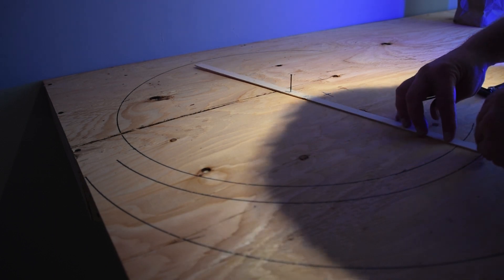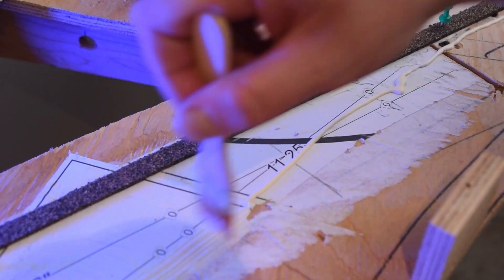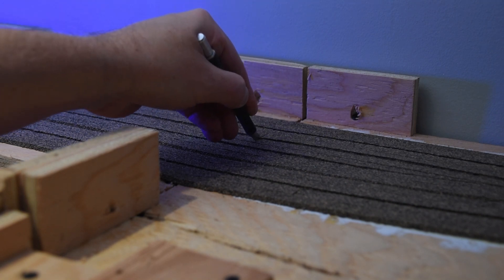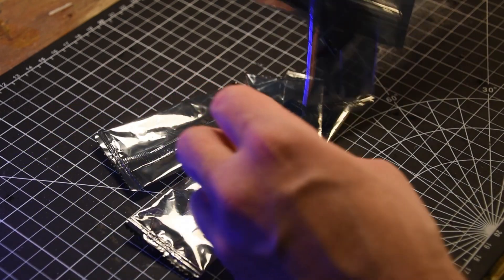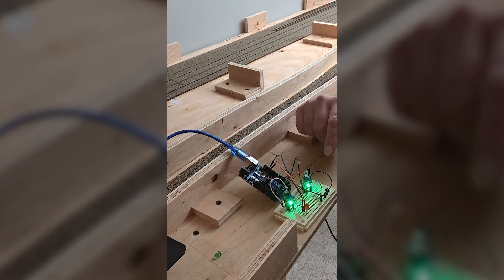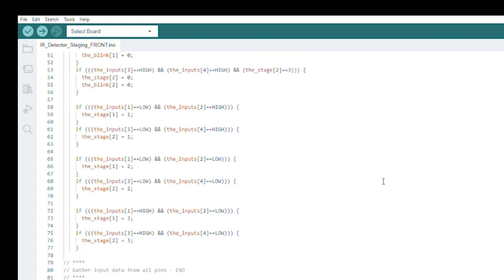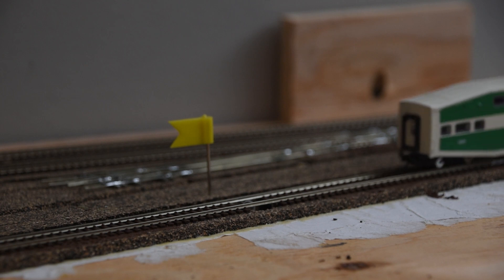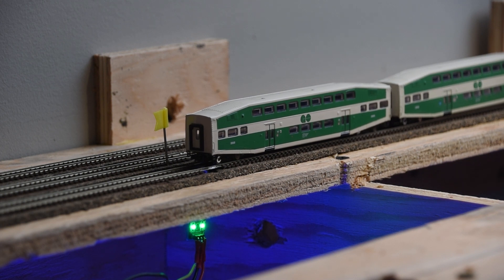Union Project: Installing Roadbed and IR Block Detectors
In this episode, let's review roadbed installation and my first attempt at programming and installing IR detectors using Arduino controller boards.

For anyone interested in some of the code I developed for the IR detectors, you can find it here:

If you are interested in 3D printing your own IR detector 'holders,' you can download the STL files